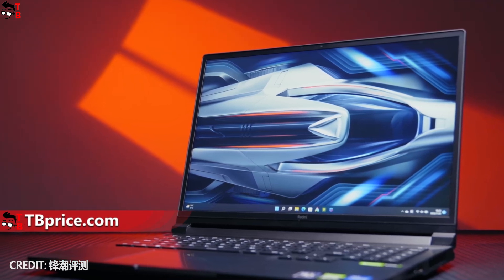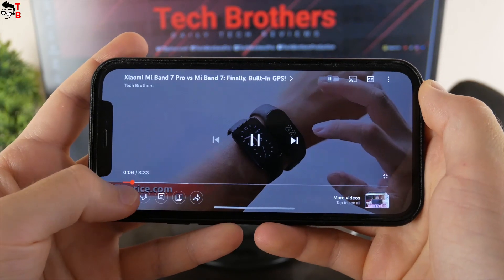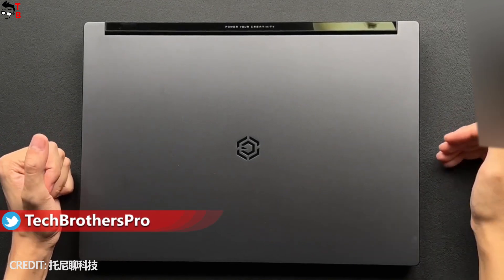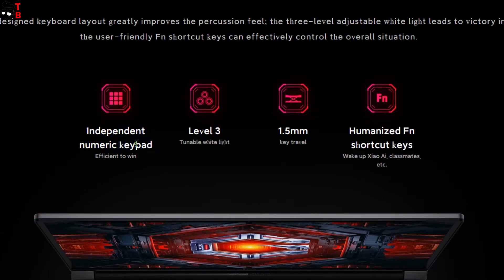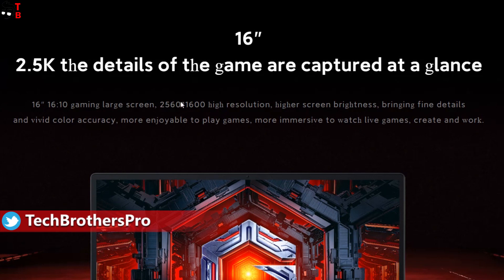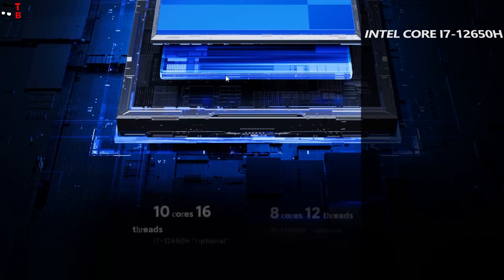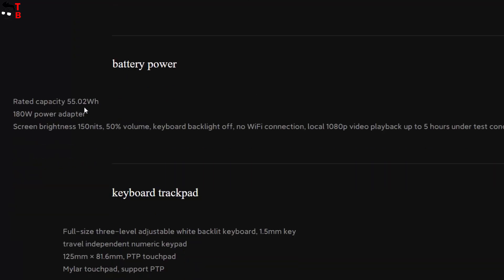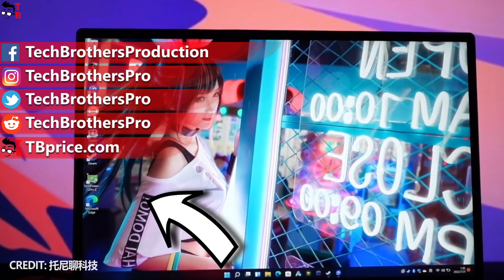Xiaomi Redmi G 2022 PREVIEW: Gaming Laptop Is Much Better Now!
Watch our video with first review of Xiaomi Redmi G 2022. The new gaming laptop has 16-inch 2.5K 165Hz refresh rate display, 12th Generation Intel Core CPU and GeForce RTX 3050 Ti GPU.

Xiaomi Redmi G 2022 Specifications:
Display: 16" LCD, 2560 x 1600 resolution, 165Hz high refresh rate, 100% sRGB, 1200:1 contrast ratio
Processor: 12th Gen Intel Core i7-12650H, 12th Gen Intel Core  i5-12450H
GPU: NVIDIA GeForce RTX 3050 Ti Laptop GPU, NVIDIA GeForce RTX 3050 Laptop GPU
RAM: 16GB DDR5 4800MHz Dual Channel
Storage: 512GB PCIe 4.0 SSD
Operating system: Windows 11 Home Chinese Edition
Audio and Camera: 2W × 2 speakers, DTS:X Ultra sound system, 720p camera resolution
Peripheral interface:
USB-A 2.0 x 1
USB-A 3.2 Gen2 x 3
3.5mm headphone jack x 1, MIC+Headphone 2 -in-1 high-
speed card reader UHS-Ⅱ, support SD/SDHC/SDXC
power port x 1
Thunderbolt™ 4 x 1
MiniDP 1.4 x 1
HDMI 2.1 x 1
RJ45 x 1

Network:
2×2 dual antennas
support 802.11ax (Wi-Fi6) network protocol
support 2.4GHz, 5GHz dual-band
support Bluetooth 5.2

Video credit:
锋潮评测

HashTags for searching